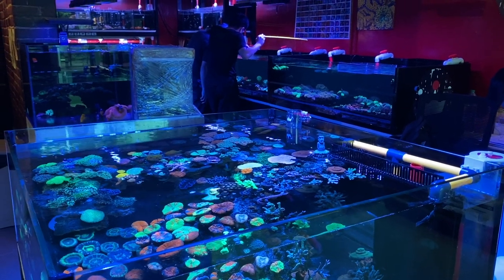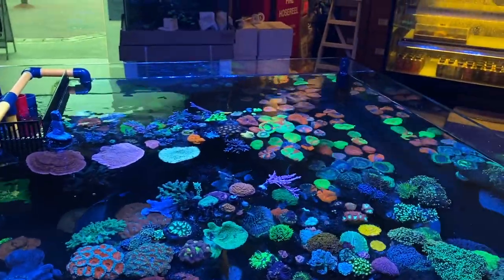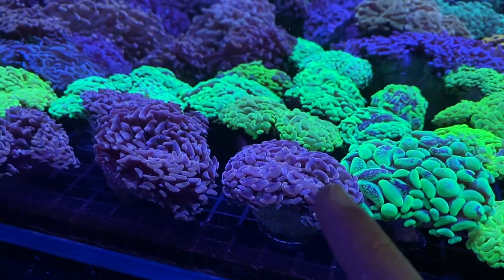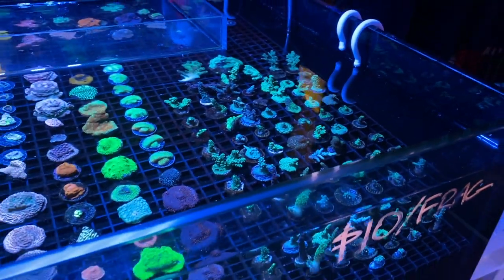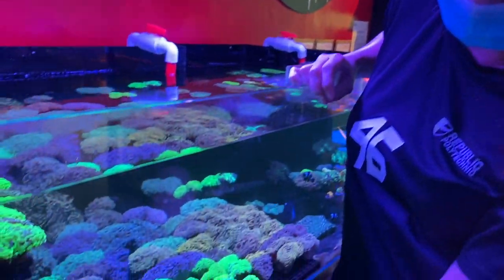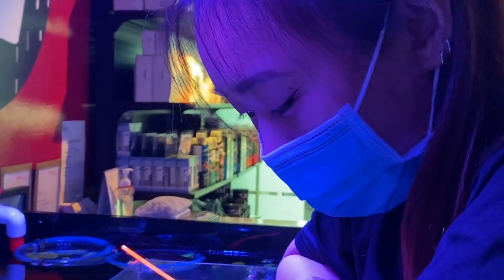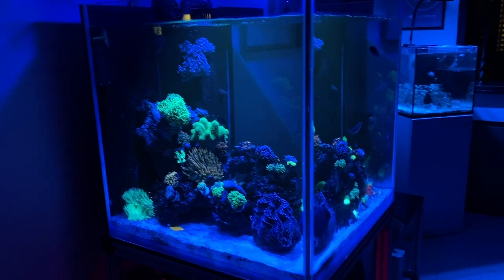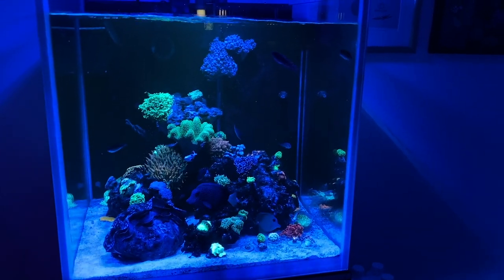Buying our first RARE HAMMER CORAL !!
Recently we head back down to Suprem5 Corals as they recently got in a beautiful collection of various hammer corals !! One of it that catches our attention was the huge colony of orange hammer corals that is irresistible !!

We head straight down to Suprem5 Corals, did a full store tour as well as snag a piece of the beautiful ORANGE Hammer Coral !!